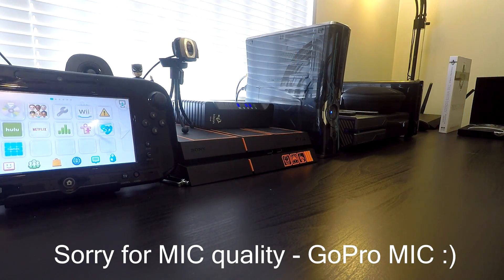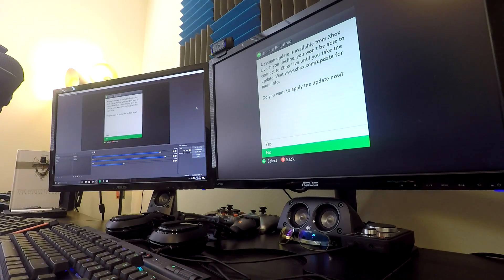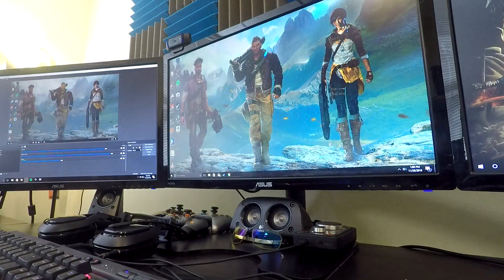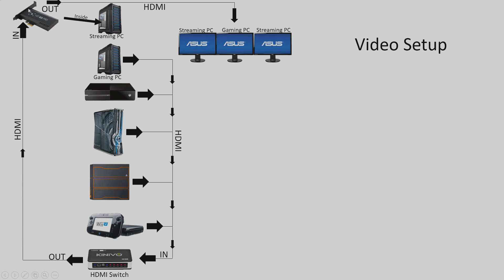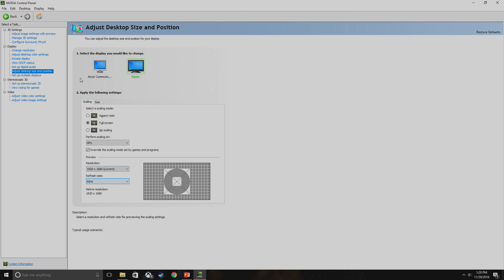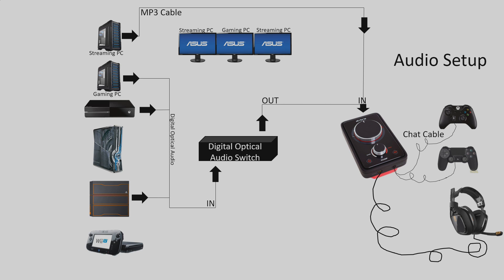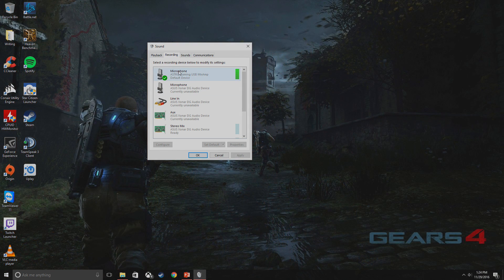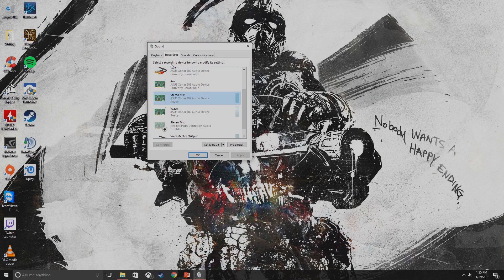How To: Dual PC Streaming Setup - Easiest way *See description*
*UPDATE Oct 11 2017* Microsoft released a windows update that messed up my audio. It no longer lets me "Listen to" my cap card. My work around is simple. A free program called VoiceMeter. Download it and once you are in the software, you can set 2 separate output devices.

This is how i setup my dual pc streaming setup including consoles.. In my opinion, this is the easiest way to do it. If you have any questions, please let me know.

*The DVI cable and Nvidia control panel steps for 144hz is not necessary to set this up if you don't have a 144hz monitor.

*The Digital Optical Audio cable from my gaming PC is coming from my ASUS sound card. I didn't properly explain that. So there it is.

*I misspoke about the gaming pc audio. It does not come from usb. It comes from the sound card via digital optical. All of the steps in the video are still accurate.

Link to HDMI switch

Link to Sound Card